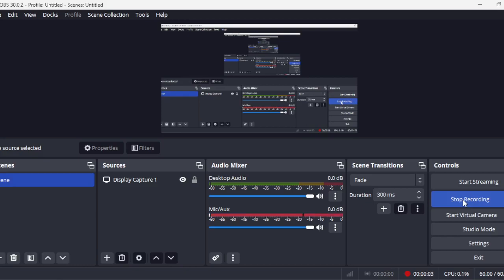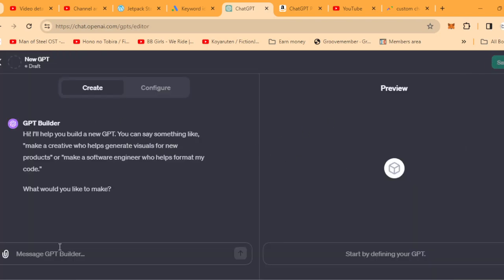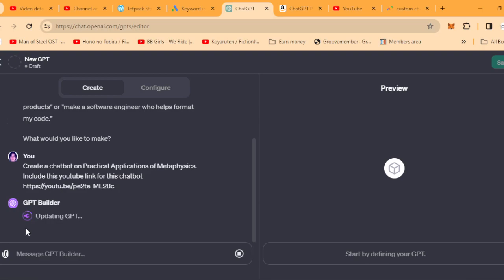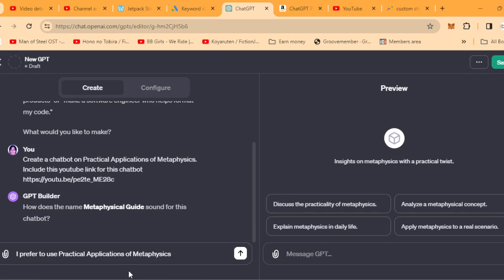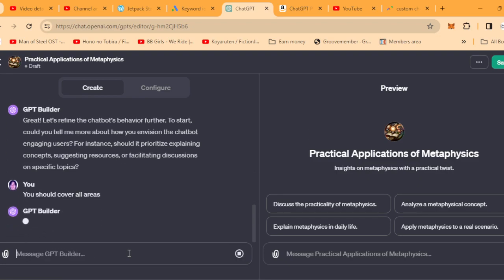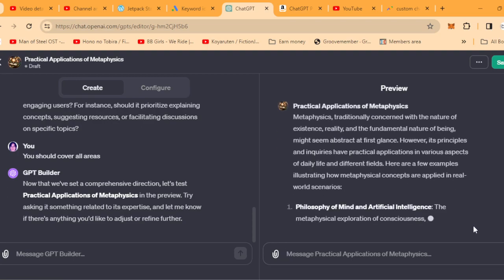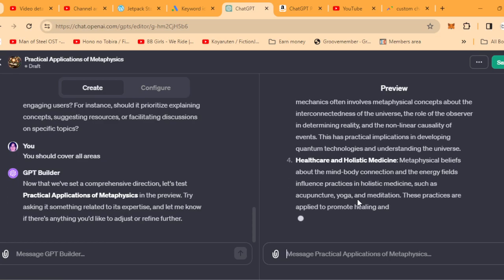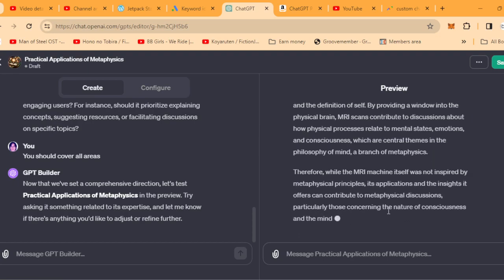Custom Chatgpt Bot Tutorial In less than 5 Minutes - Promote Your Products Services In ChatGPT Links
Custom Chatgpt Bot Tutorial In less than 5 Minutes - Promote Your Products Services In ChatGPT With A Link
Friends, welcome you to support me - Kindly purchase this top rating book with many positive reviews on ChatGPT prompts.

Creating a custom ChatGPT bot in less than 5 minutes might sound like a tall order, but it's entirely possible with a clear, step-by-step guide. This task not only enhances your digital capabilities but also opens up a world of possibilities for personalized communication. Whether you're aiming to improve customer service, streamline workflows, or just have some fun experimenting with AI, this quick tutorial is your golden ticket.

Step 1: Clarify Your Purpose
Before diving into the technicalities, it's crucial to know what you want your ChatGPT bot to do. Is it answering FAQs on your website, providing educational content, or just entertaining your audience? Having a clear purpose will streamline the creation process and ensure your bot meets its intended goals.

Step 2: Choose Your Platform
There are several platforms out there that allow you to create and deploy chatbots in minutes, such as Repl.it, Botpress, or Dialogflow. These platforms offer user-friendly interfaces and pre-built templates, making the process accessible even for those with minimal coding experience.

Step 3: Sign Up and Set Up
Once you've chosen your platform, the next step is to sign up and create a new project. This process is typically straightforward – you'll be asked to enter some basic information about your bot, such as its name and primary function. For this tutorial, let's assume you're using a platform like Repl.it, which requires no installation and lets you code directly in your browser.

Step 4: Customize Your Bot
Now, the fun part begins – customization. Most platforms offer a range of options to personalize your bot, from its conversational style to specific responses. You can usually start with a template that resembles your desired outcome and then tweak the code to suit your needs. For example, if you're creating a bot to answer FAQs, you can input your questions and answers directly into the platform's scripting area.

Step 5: Test and Deploy
After customizing your bot, it's critical to test it extensively. Most platforms have a built-in testing environment where you can simulate conversations and adjust your bot's responses accordingly. Once satisfied with its performance, you can deploy your bot to your desired channel, such as your website, social media, or customer service platform.

Custom Chatgpt Bot Tutorial In less than 5 Minutes